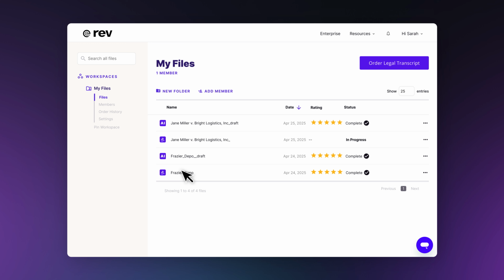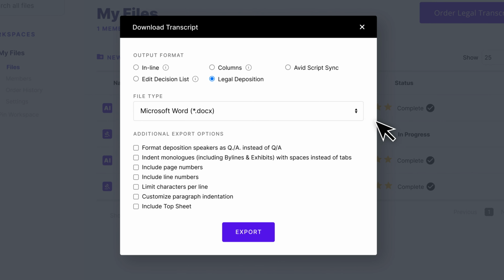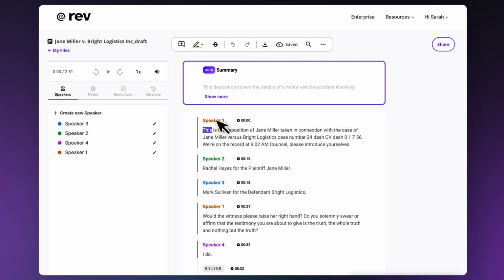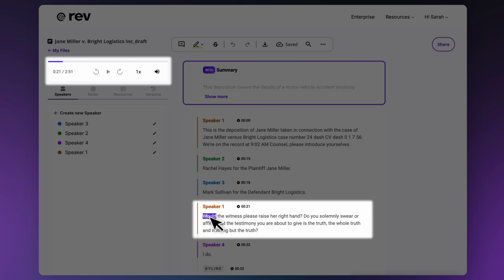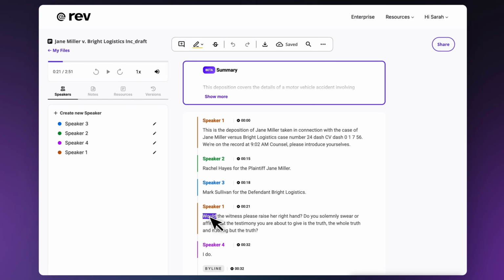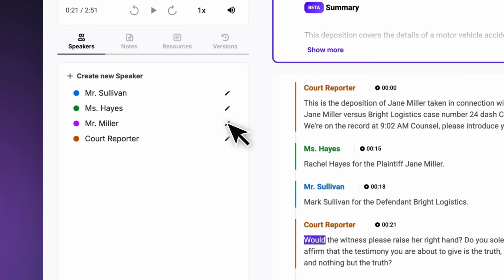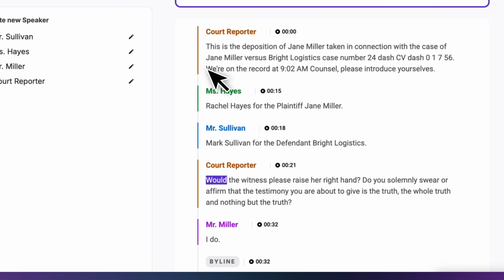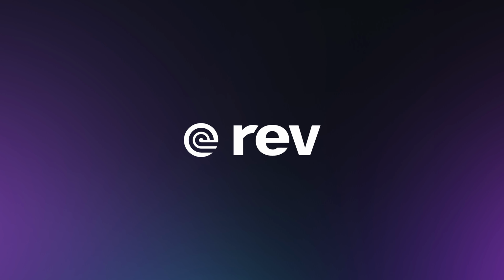How to Access and Edit Completed Court Transcripts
Once your transcripts have been generated, let us walk you through the steps for accessing, editing, and downloading your completed court transcripts.

00:00 Introduction
00:11 Transcript ready
00:35 IRD & HRD Download Options
00:50 Ready to Certify Download Options
01:04 Transcript editor
01:45 Speaker labeling
01:56 Find, Replace, and Legal Markup
02:22 Download